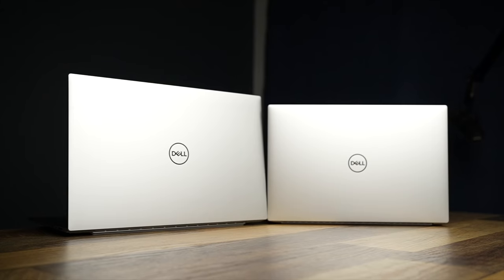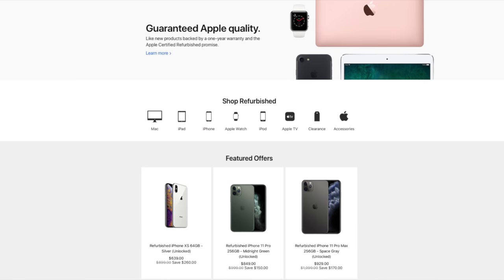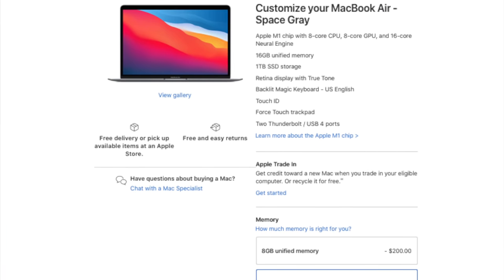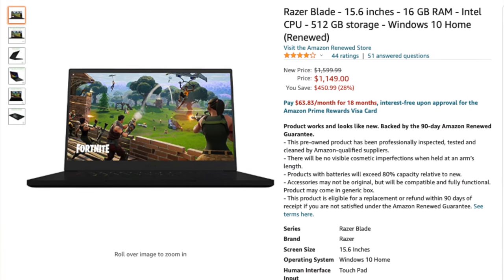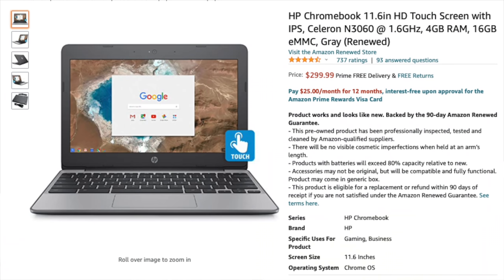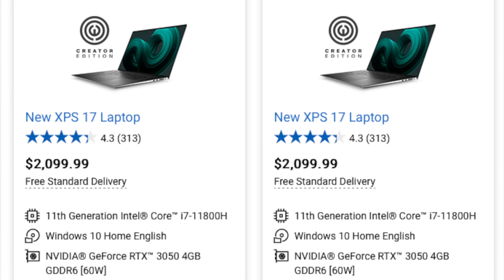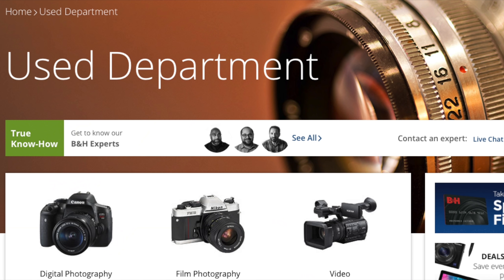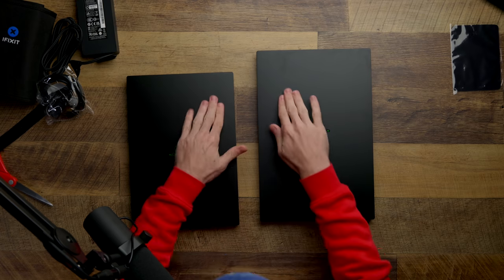THE BIGGEST Laptop Buying Mistake!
Today let's talk about the absolute number 1 laptop buying mistake, and how you can avoid making it!

Main Lens

Secondary Lens

Main Computer